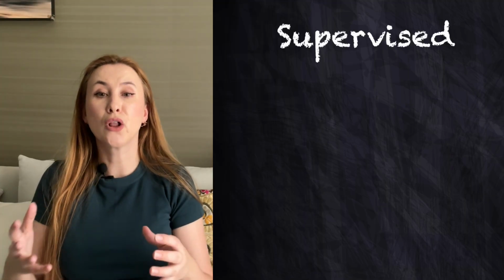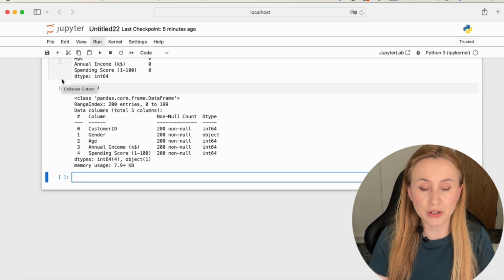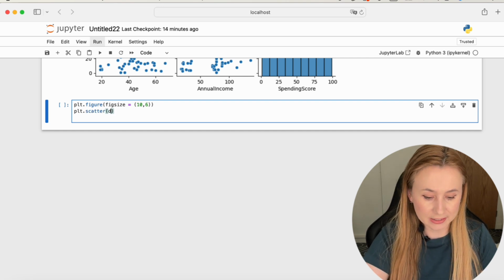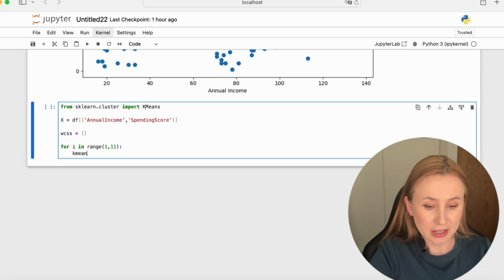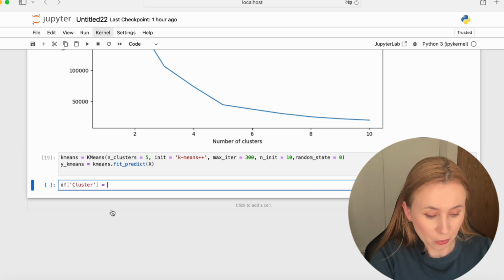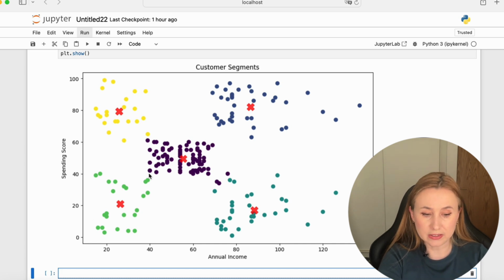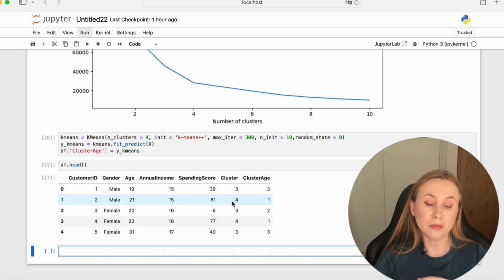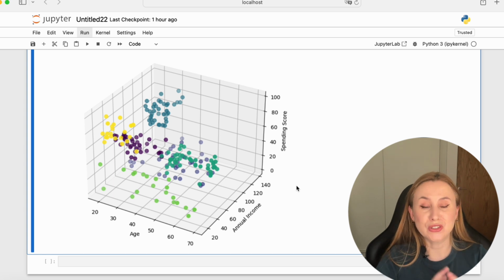Data Science Portfolio Project - K-means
This is a machine learning project that you can add to your portfolio. In this video we will create a customer segmentation model in Python using K-means  algorithm.

Timestamps:
00:00 Intro
00:23 What is K-means
02:54 Project in Python
06:33 Pairplot
09:25 Elbow method
16:20 Scatter plot
21:40 Analysis of Age vs Spending Score
24:49 K means for 3 features
25:40 3D graph